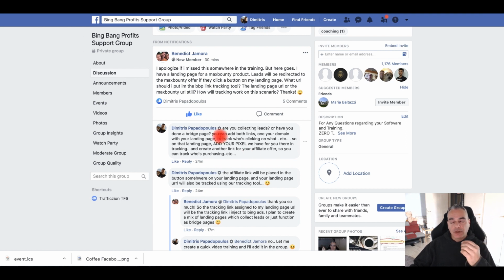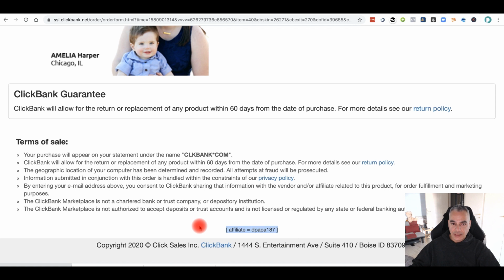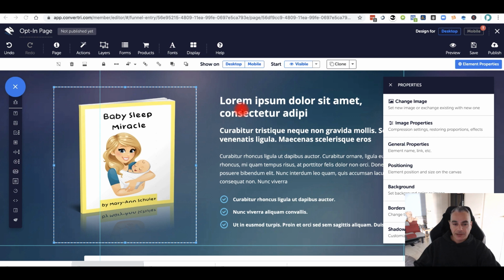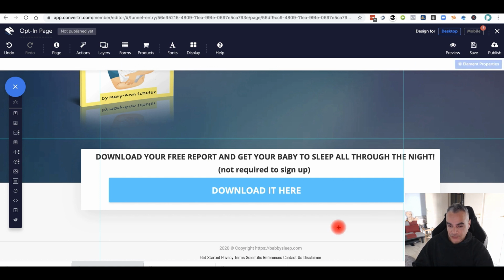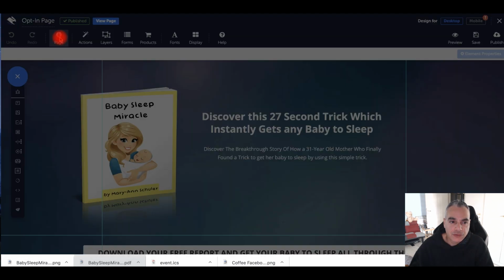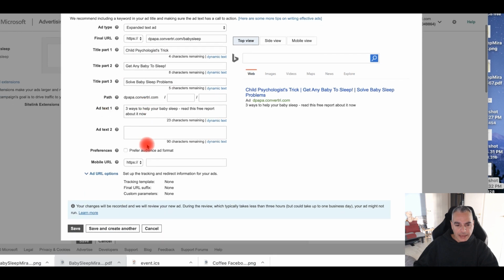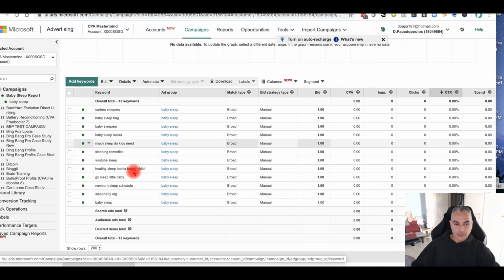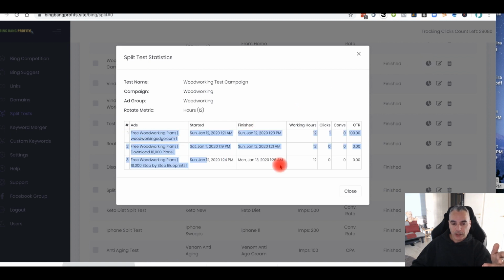How to build a bridge page to promote affiliate offers on Clickbank Using Bing Ads - Free Training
3. Must be someone who is willing to listen and do the work.

Internet Marketing
Affiliate Marketing
Entrepreneur
Online Marketing
Blogging
Dropshipping